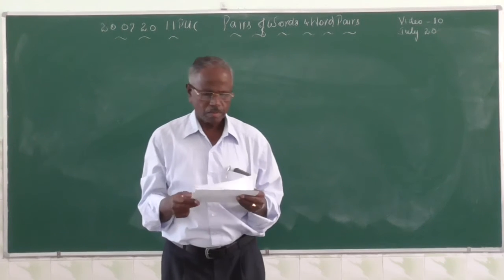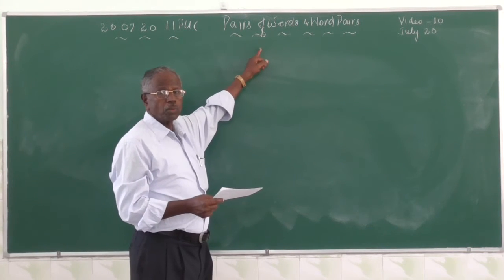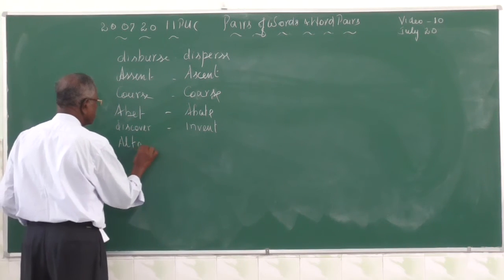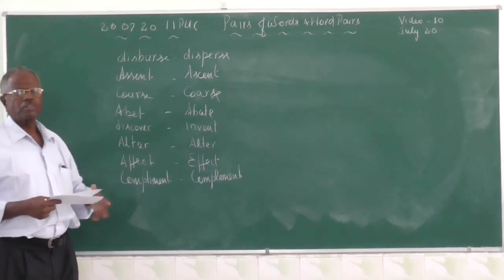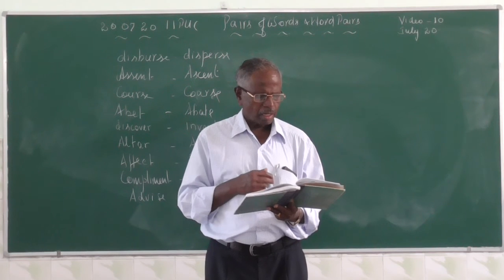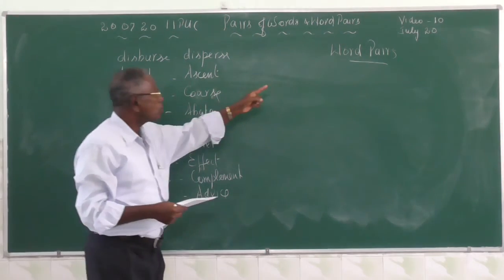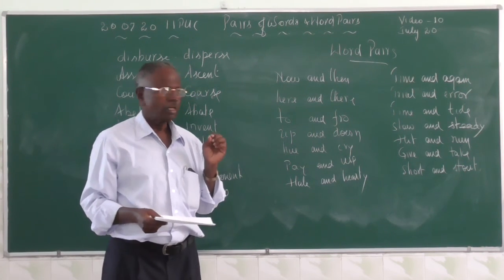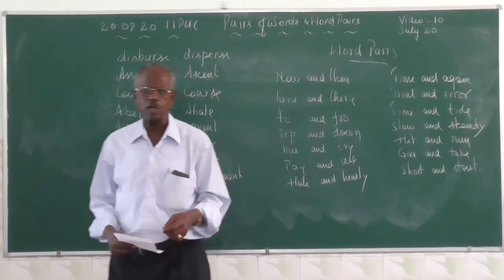Pairs of words ( II PUC )